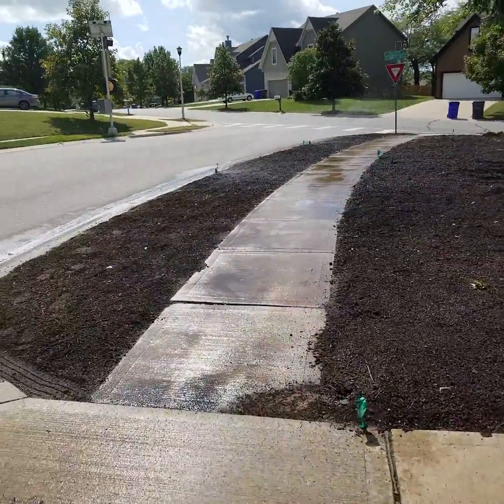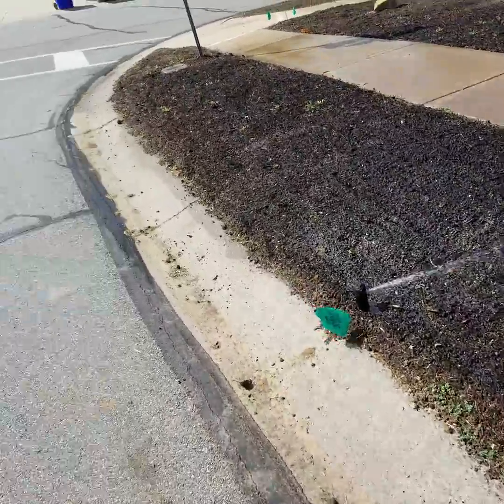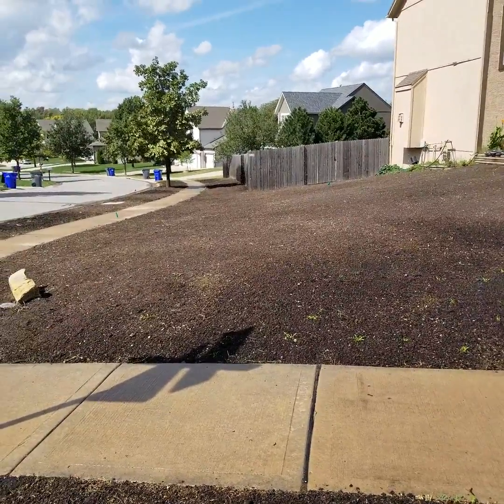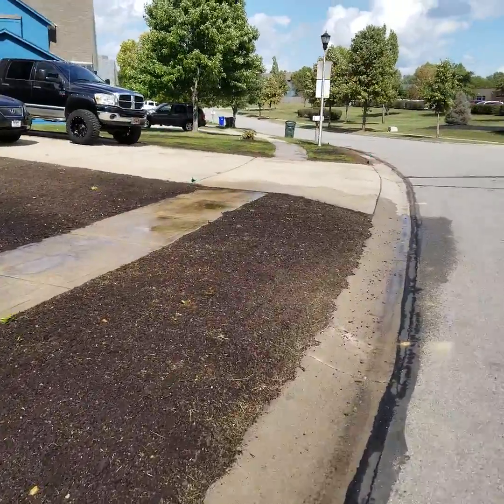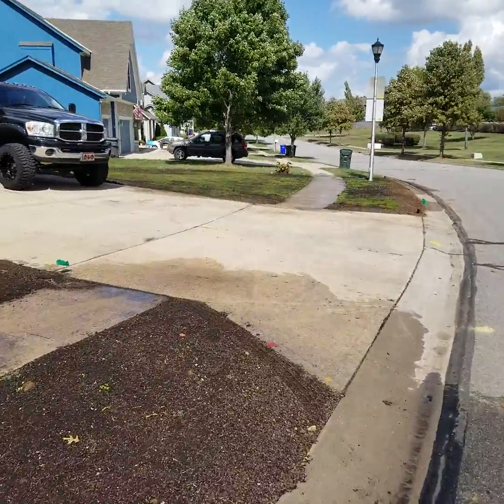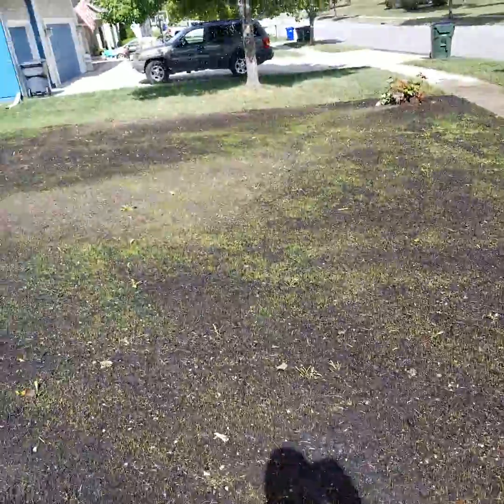Total Lawn Renovation. The turf journey.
While my channel is dedicated up backyard gardening. I thought I'd add a bit of turf talk to the equation. Sorry about video quality. Had the wrong setting but I dont want to record this video over.